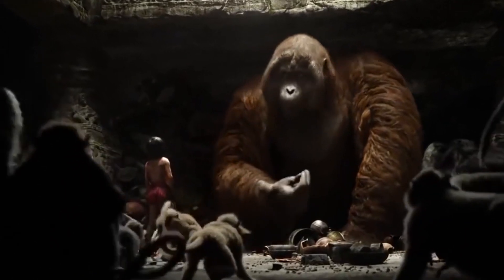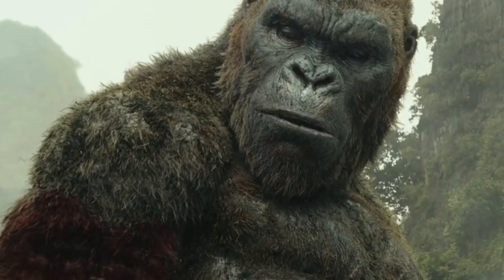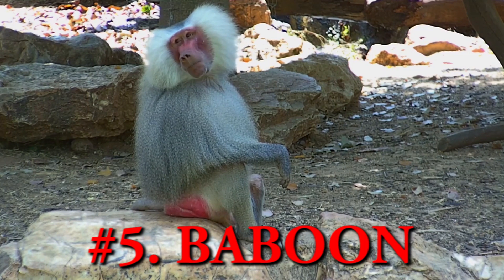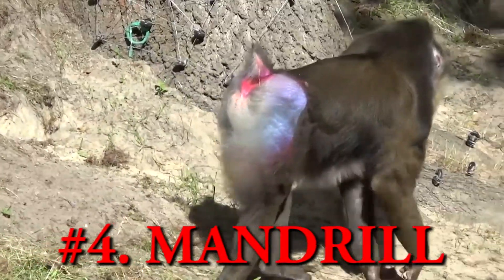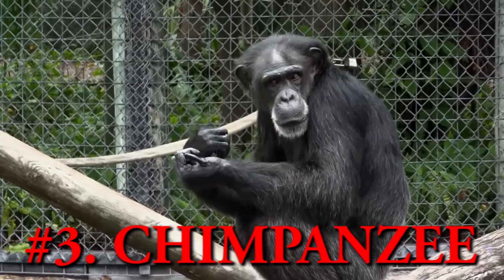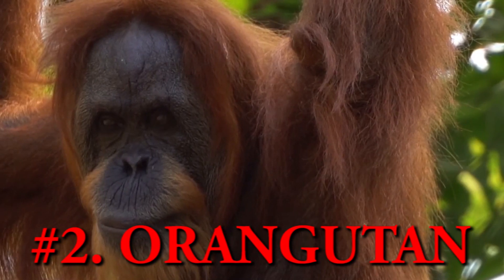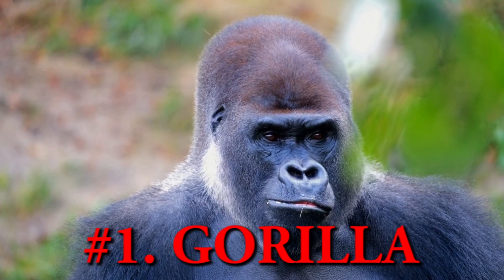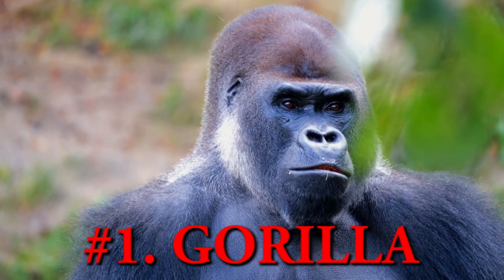Top 5 Largest Species Of Monkeys And Apes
Here Are Some Of The Largest Species Of Monkeys And Apes On Earth